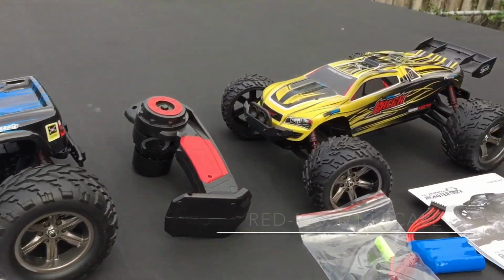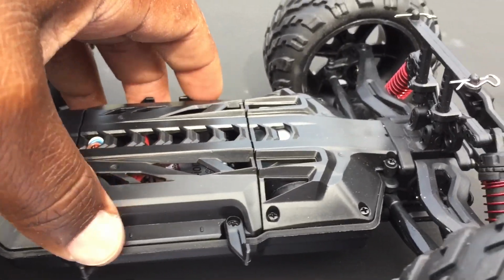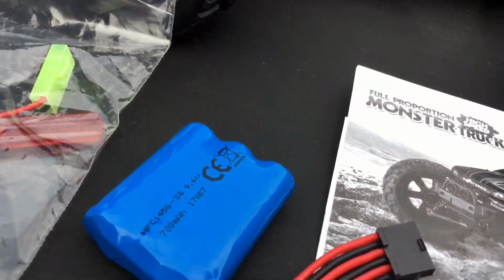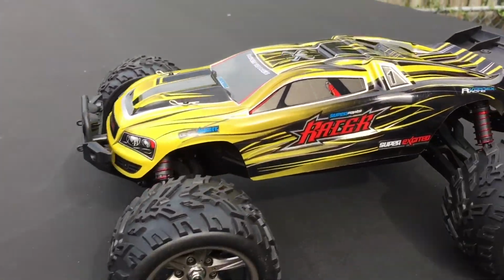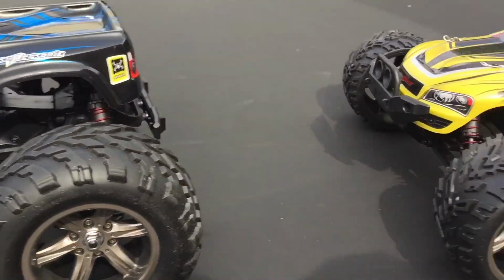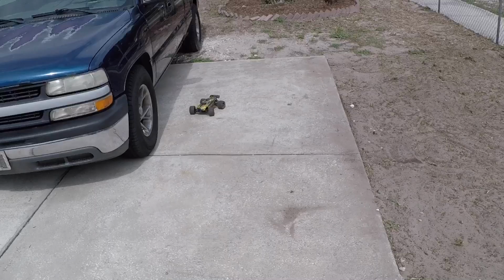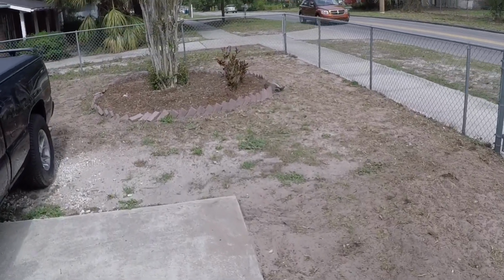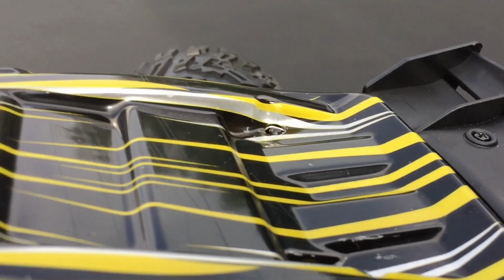[DOUBLE UNBOXING & REVIEW] Red-Kid 1/12 2.4Ghz Remote Control 2WD Off Road Drift Truck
These 1/12 scale rc's turned out to be pretty fun and awesome to bash on or off road with.  My 4 year old had a much easier and safe time handling these in close proximity compared to the 1/8 she has.